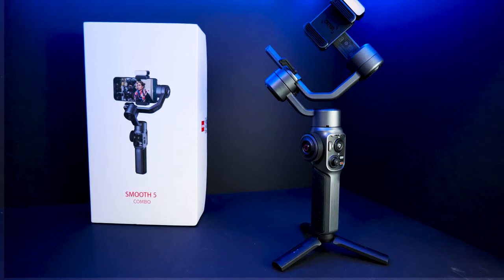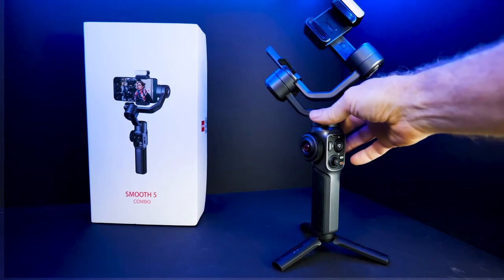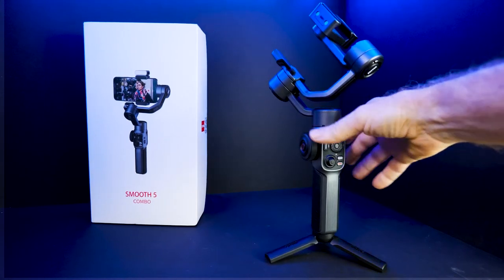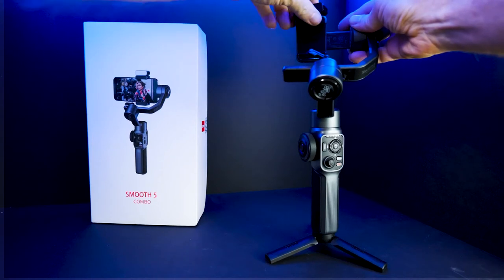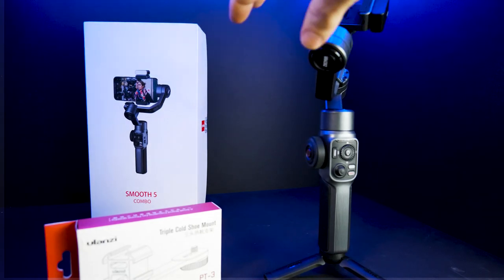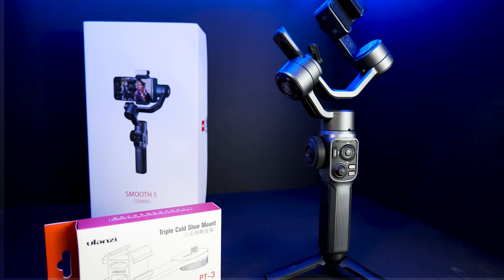Groot Review Smooth5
30 days of ownership from an amateur videographer. My thoughts on the Zhiyun Smooth5 so far